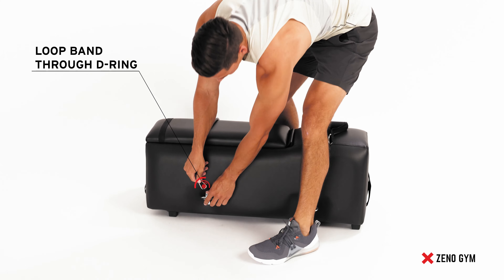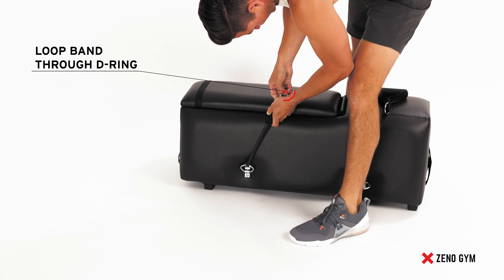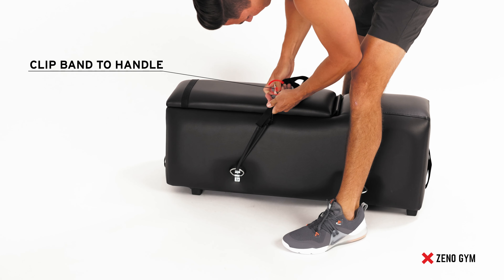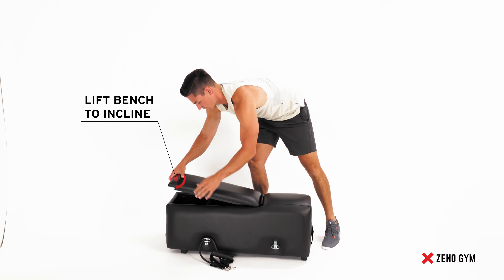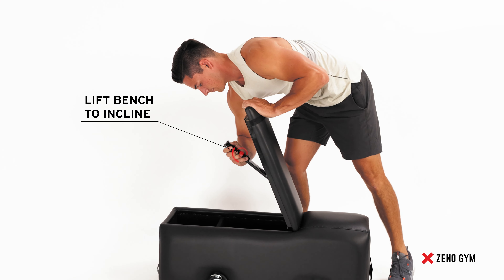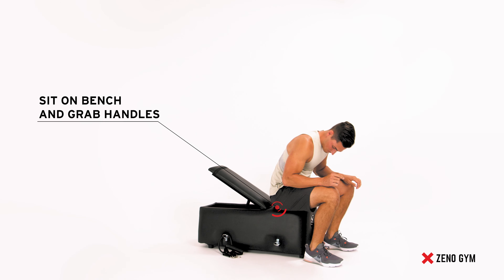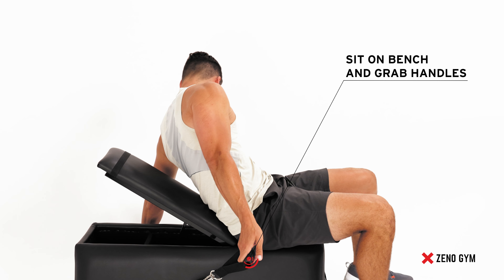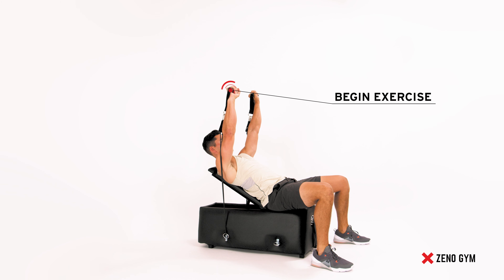How to do Incline Chest Press with handles on the Zeno Gym Bench PRO | Resistance Band Workouts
Welcome to the Zeno Gym™ Educational series! 🎓💪🔥 Here we'll show you How to do Incline Chest Press with handles on the Zeno Gym Bench PRO.

❓ | What Is Zeno Gym™?
If you've never heard of Zeno Gym™, no problem! Here's what makes us so special. We help you bring the gym experience home & crush your fitness goals day-in and day-out. Each bench is fully loaded with 6 high-quality attachment points to perform over 150 intense workouts.

Zeno Gym™ helps you burn fat, gain strength, and build muscle mass with 6 top quality resistance bands (2x 50 lbs, 2x 30 lbs, & 2x 15 lbs) included. You can even stack bands for greater weight resistance to build muscle mass week over week.

Say hello to the most versatile portable home gym. Perfect for any home or apartment & easy to tuck away after a workout.

Every bench includes a FREE 45-day trial of the Zeno Gym™ App. Here, you'll be connected with top fitness trainers giving you guidance and workouts to crush your fitness goals. Whether you're focusing on upper body, lower body, full body, H.I.I.T, mobility, core, or anything in between, the Zeno Gym™ App will give you access to hundreds of goal-crushing follow-along workouts.

💪 | Where Can I Buy Zeno Gym™?
Looking to learn more? Explore the full Zeno Gym™ lineup below & find the gear that works best for your goals.

💪💪 | Zeno Gym™ Bundles
Bundle and save! Looking to build the ultimate Zeno Gym™ home gym? Pick from our various bundles and save some $$$!

📱 | Zeno Gym™ App